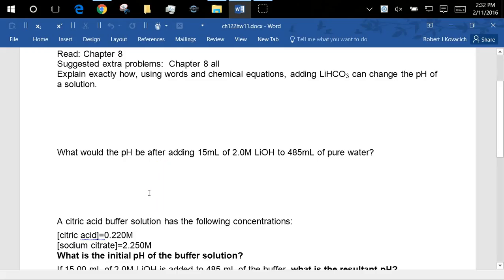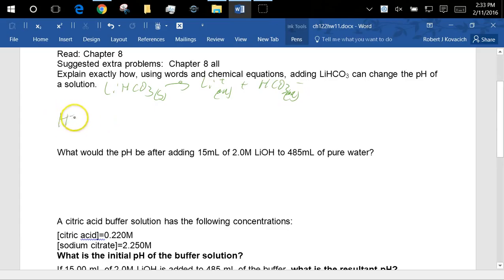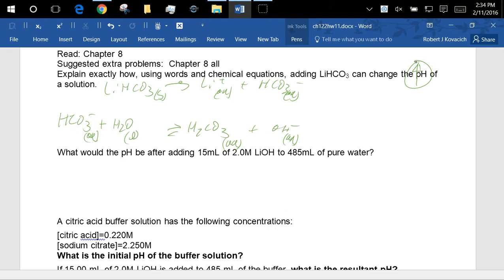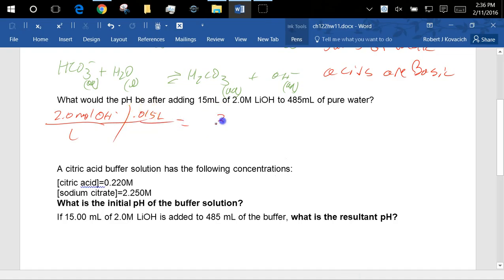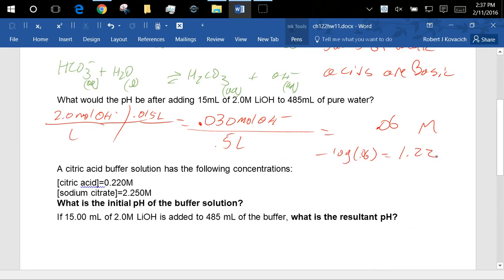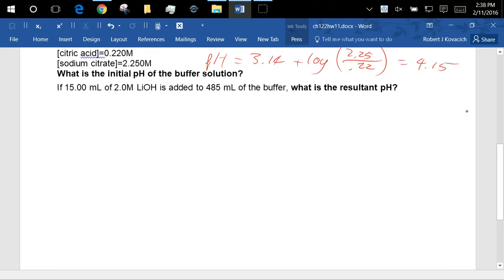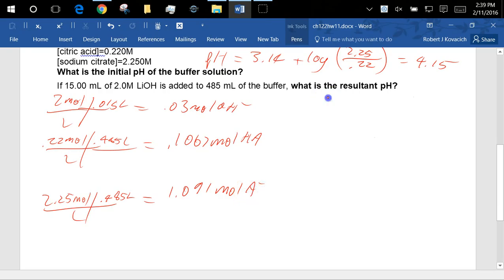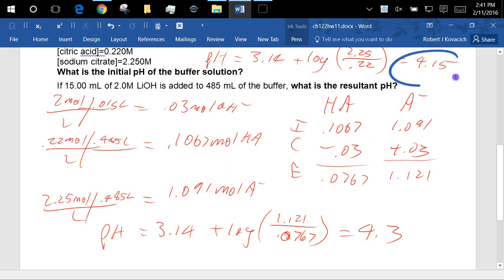HW 10MW11TR CH 122